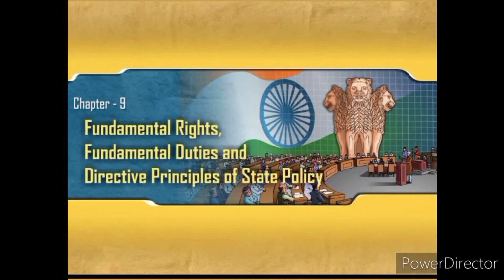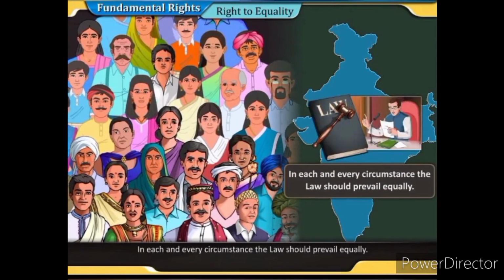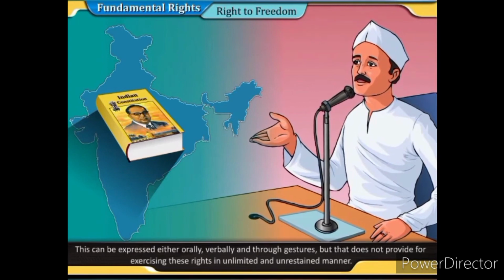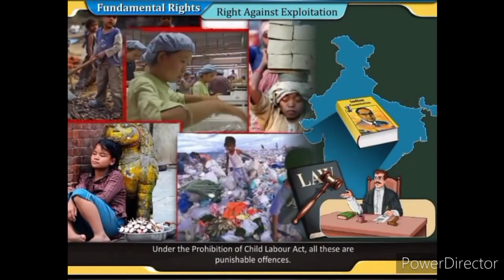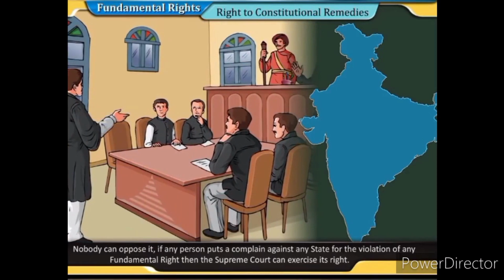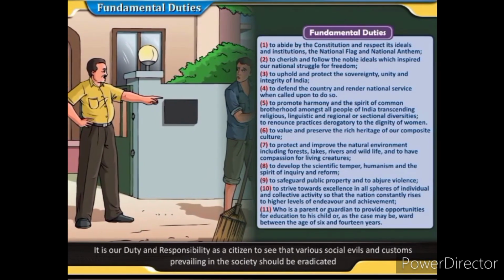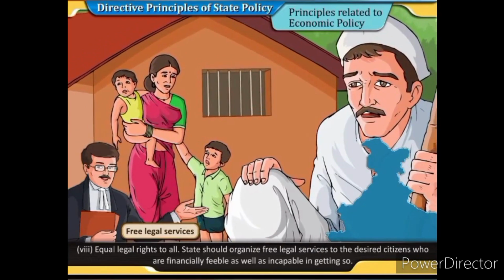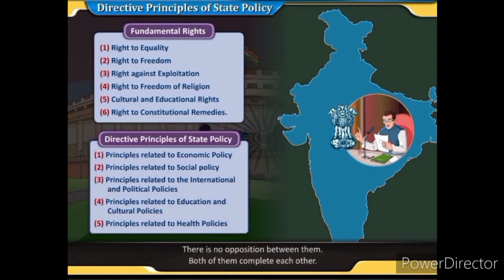9th SS chapter 9 Fundamental Rights | Std 9 | GSEB | Animation video | English